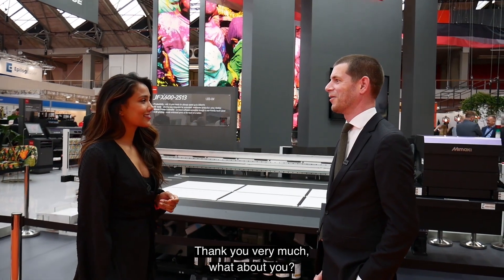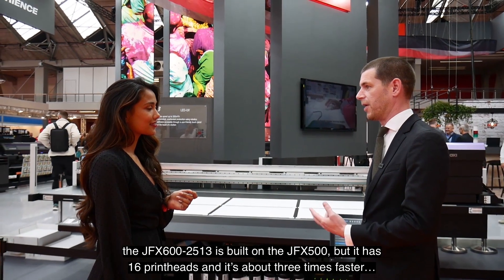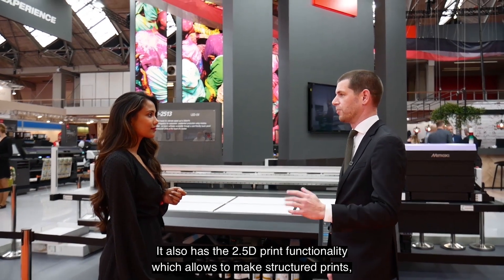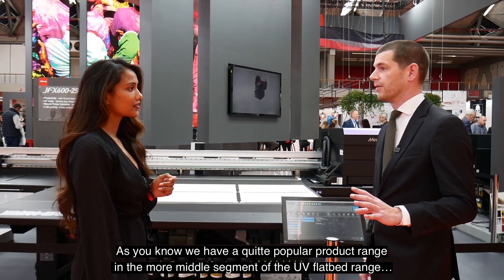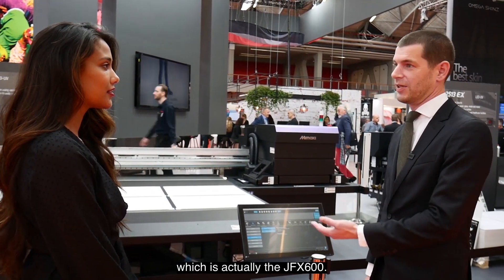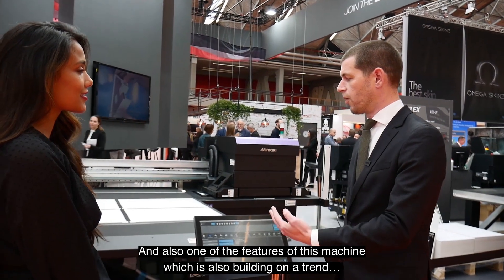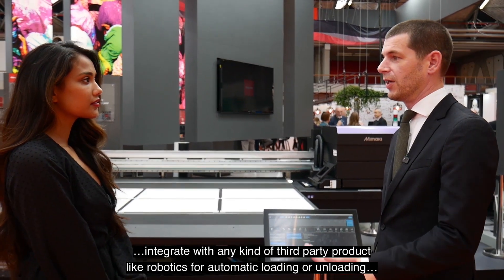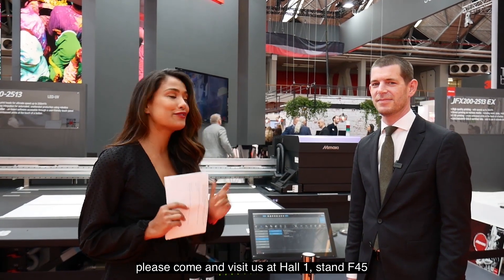Interview with Arjen Evertse | Mimaki JFX600 | FESPA 2021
Arjen Evertse, General Manager Sales, explains one of the highlights of the show, the JFX600-2513, Mimaki’s latest large-format UV LED flatbed printer that delivers print speeds up to 200sqm/h. Watch the video to find out about the features of the new JFX600 and why Mimaki decided to launch this product!

0:00 New features on the Mimaki JFX600
1:07 Why did Mimaki launch the JFX600?
1:57 Mimaki's Greenguard GOLD certified inks
2:24 Mimaki JFX600 for automated workflow